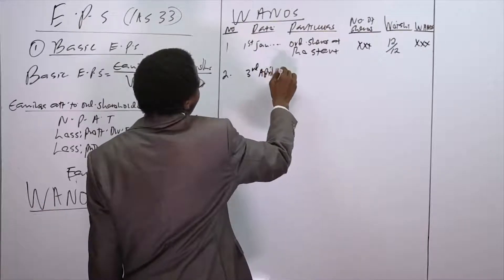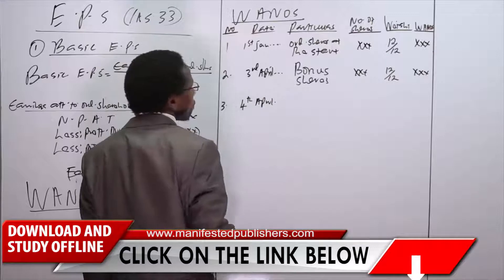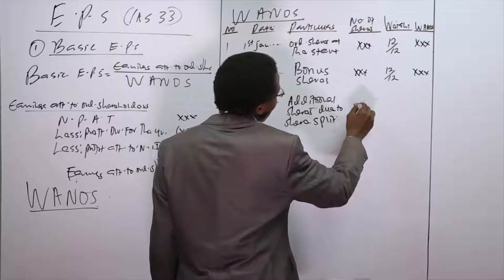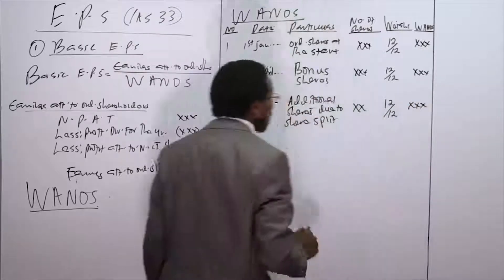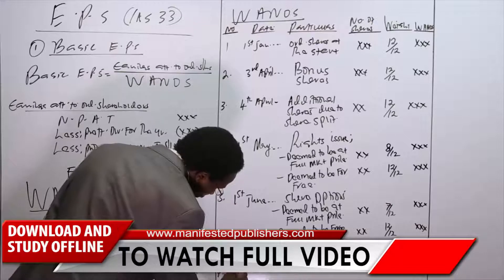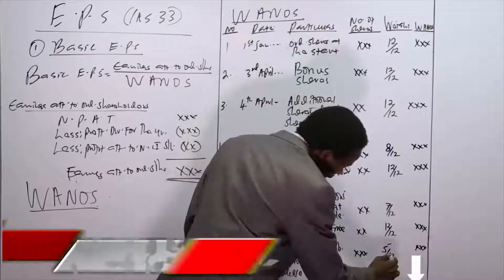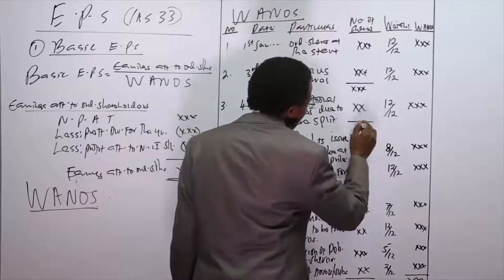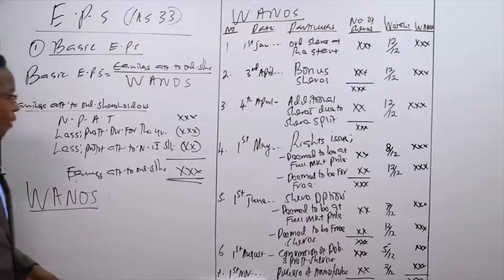CPA - ADVANCED FINANCIAL REPORTING - EARNINGS PER SHARE - LESSON 3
Biology Form 2 | Environmental Factors Affecting the Rate of Transpiration

Welcome to Form 2 Biology with Manifested Publishers!
In this lesson, learners will explore the environmental factors that influence the rate of transpiration in plants. The lesson explains how different conditions affect water loss through leaves, helping students understand plant physiology and adaptation to the environment.

📘 Key Topics Covered:

Definition of transpiration and its importance in plants

Environmental factors affecting transpiration:

Light intensity – higher light increases stomatal opening

Temperature – higher temperatures increase water evaporation

Humidity – lower humidity increases the rate of transpiration

Wind / air movement – stronger wind speeds up water loss

Soil water availability – insufficient water reduces transpiration

Practical experiments and observations to measure transpiration

Adaptations of plants to control water loss

Diagrams and examples for clear understanding

Students interested in plant physiology and environmental biology

📚 Learn With Manifested Publishers:
Access video lessons, diagrams, and exercises to master the factors affecting transpiration.